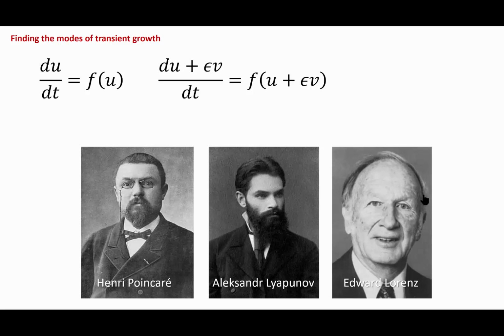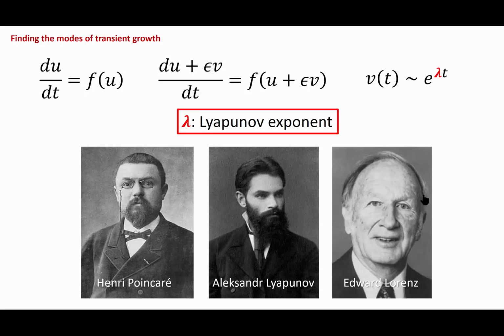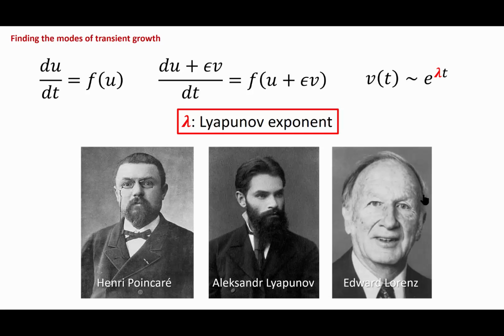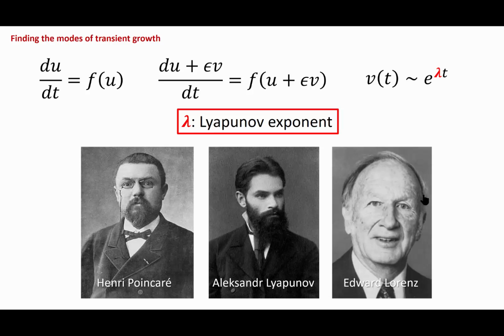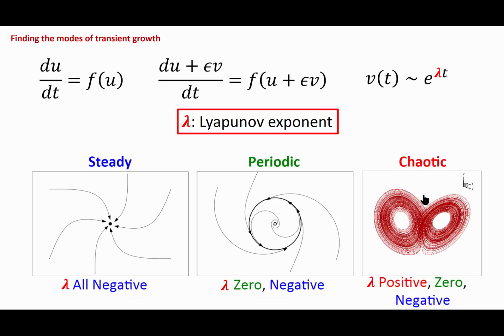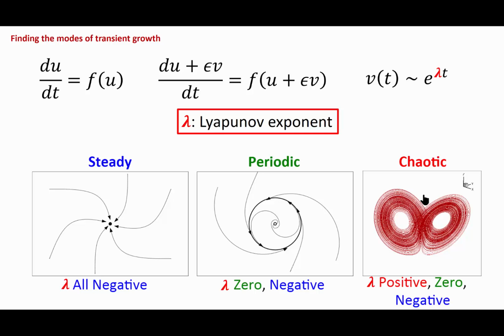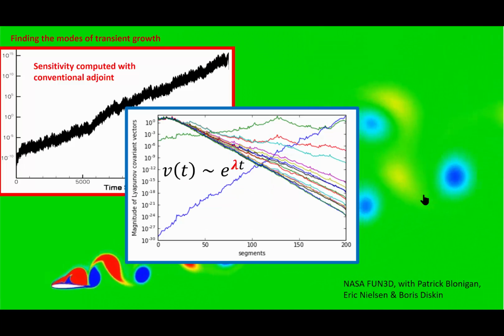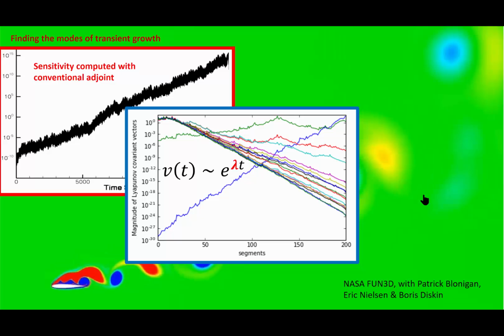Brief introduction of Non Intrusive Least Squares Shadowing